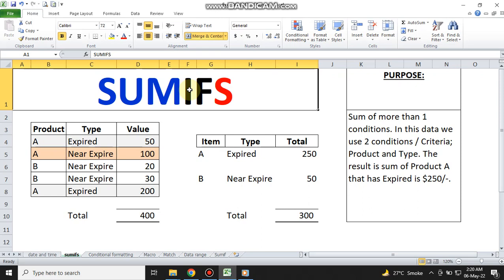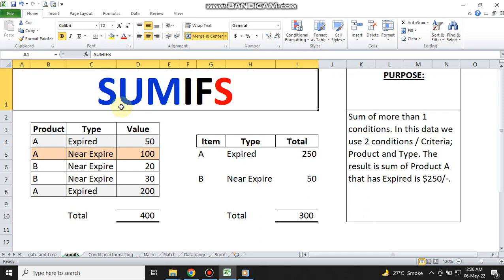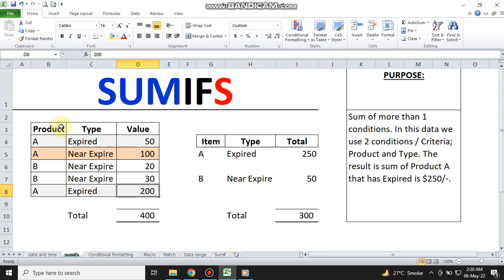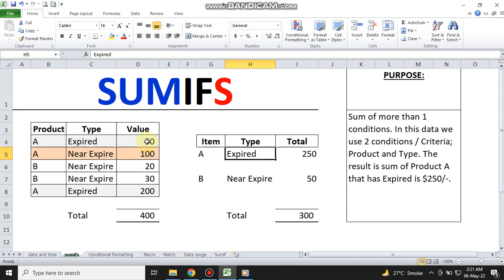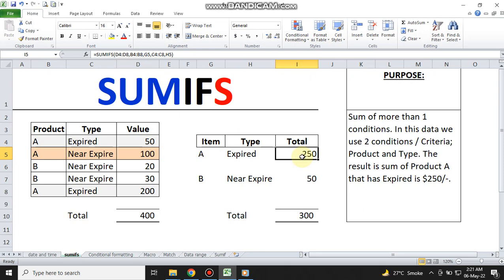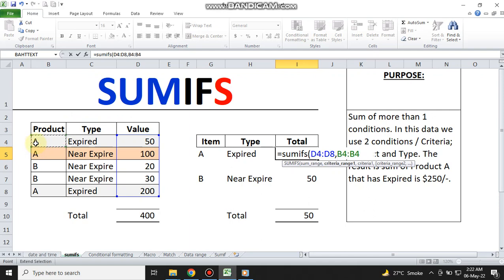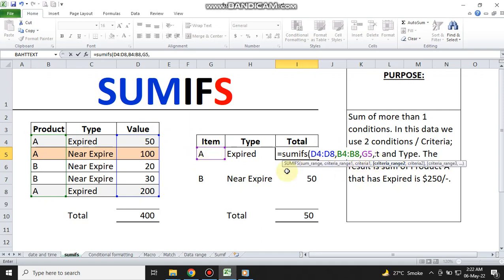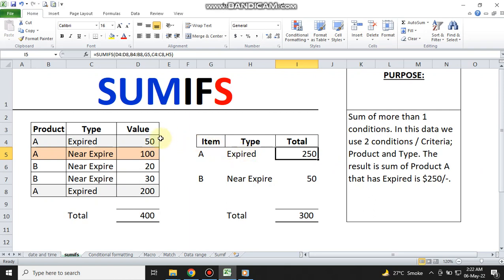SUMIFS - SUM OF MORE THAN ONE CRITERIA (DAIRY PRODUCT EXPIRED OR NEAR EXPIRE VALUE)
Sum of more than 1 condition. In this data, we use 2 conditions / Criteria; Product and Type. The result is a sum of Product A that has Expired its value is $250/-.